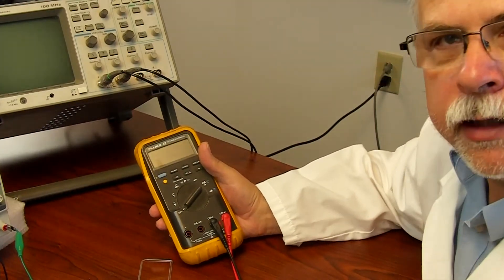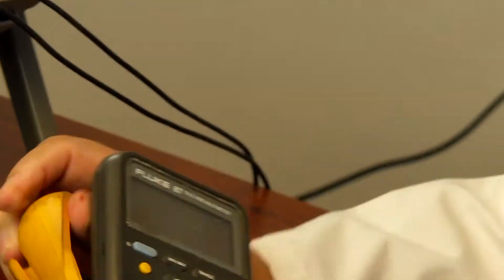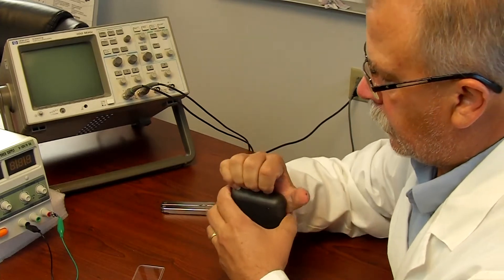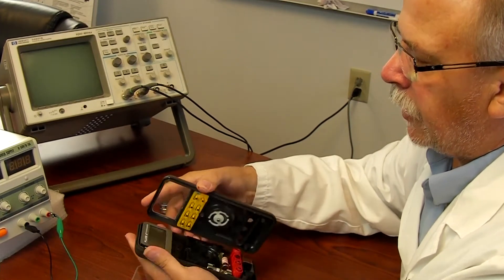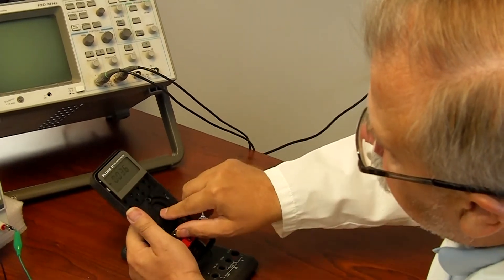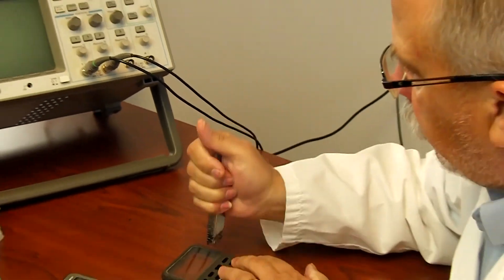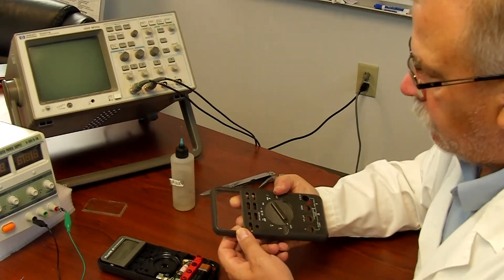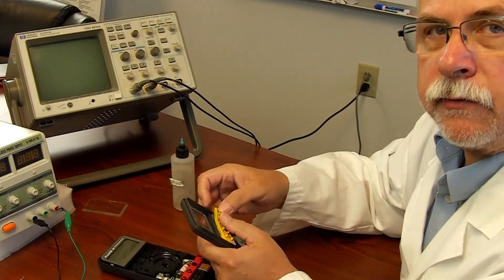Fluke 87 Lens Replacement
Replacing the lens on a Fluke 87 digital voltmeter with replacements from McCown Technology Corporation.
(Yes, I know I said Fluke 97 in the video)...